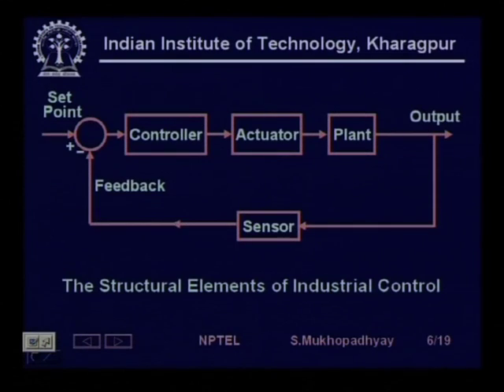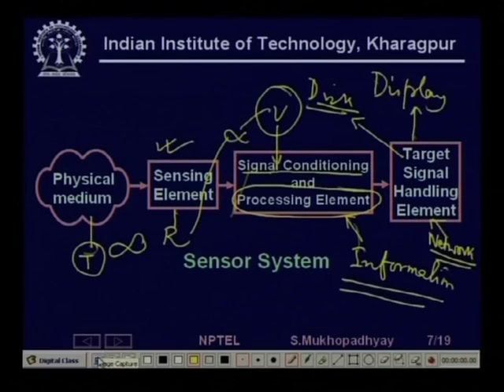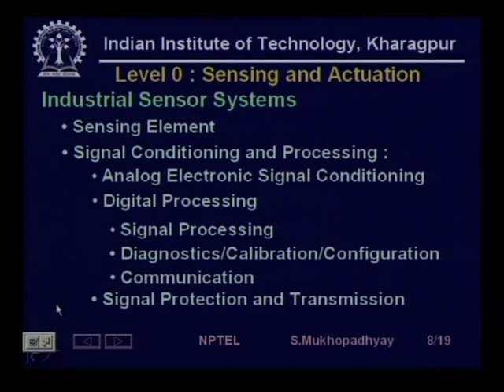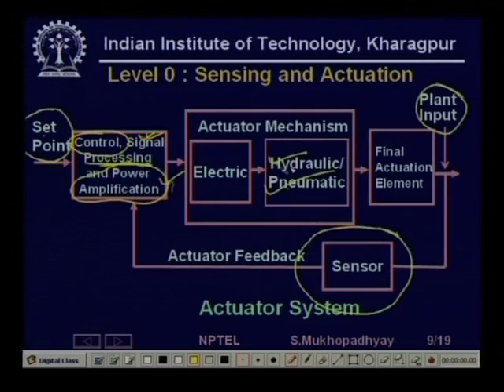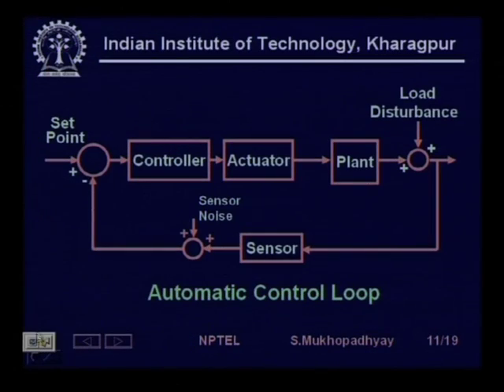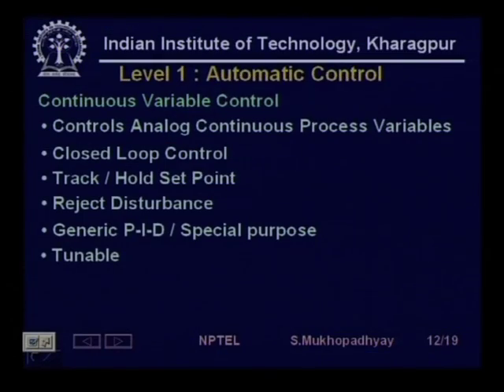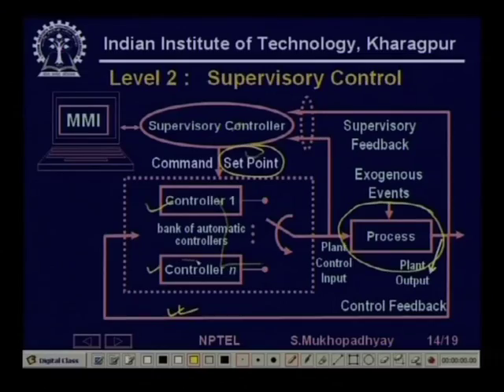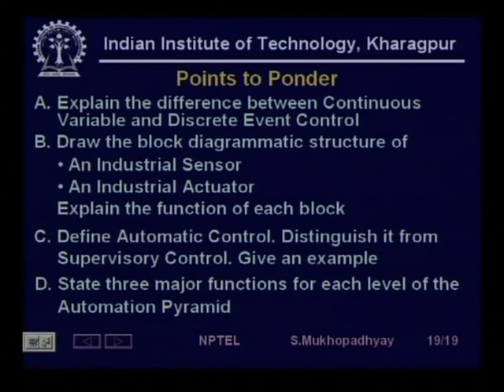Architecture of Industrial Automation Systems(Cont.)